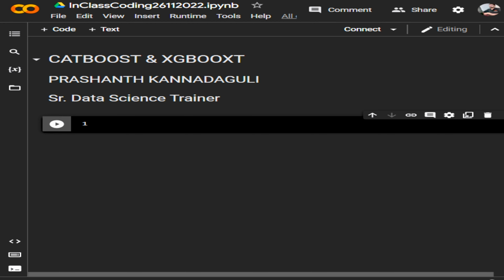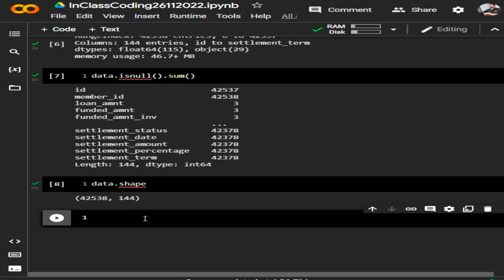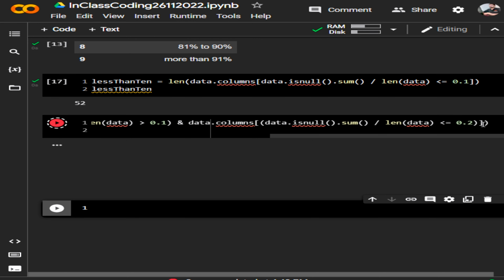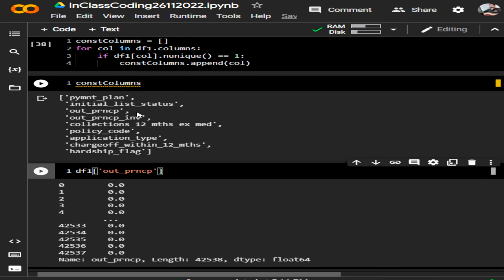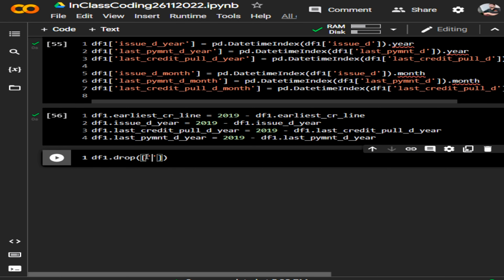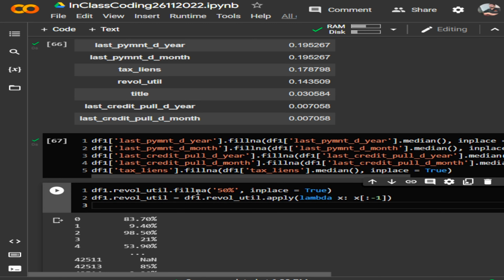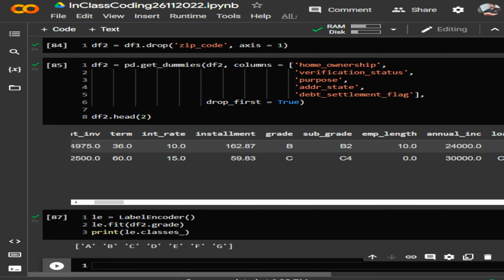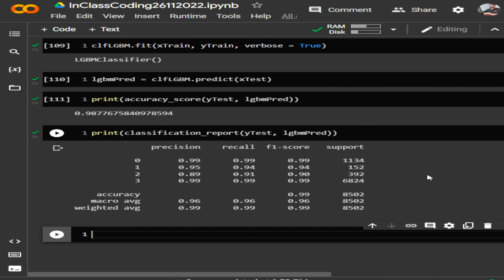ಧಾರಿಣಿ ಅಕಾಡೆಮಿ | ML CLASS 12 | ADABOOST & CATBOOST implementation in PYTHON | DHAARINI ACADEMY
ಧಾರಿಣಿ ಅಕಾಡೆಮಿ
Dhaarini Academy of Technical Education
Bengaluru/Mangaluru/Manipal